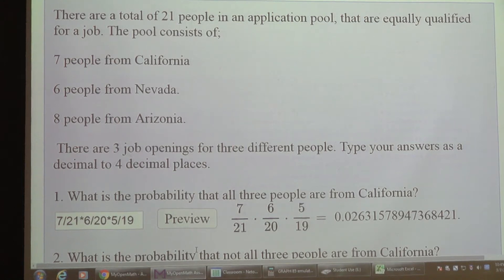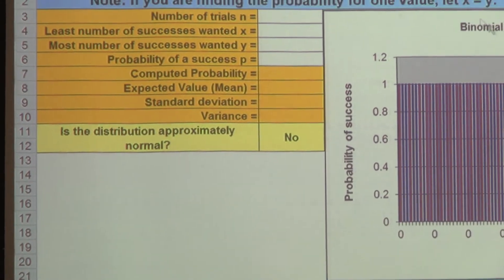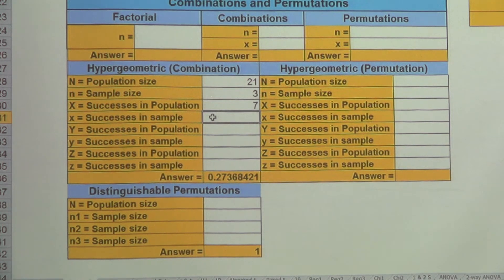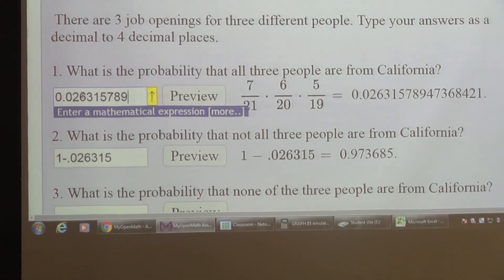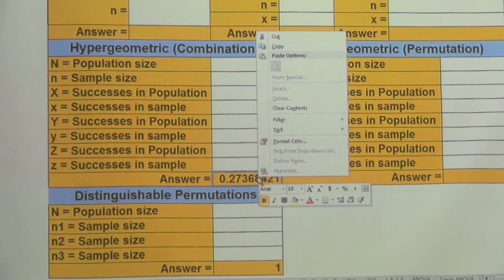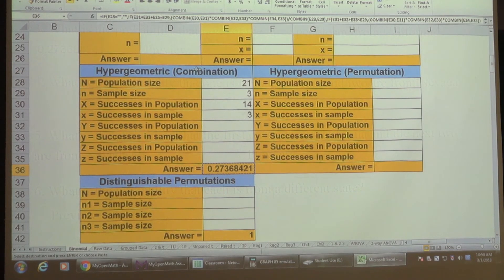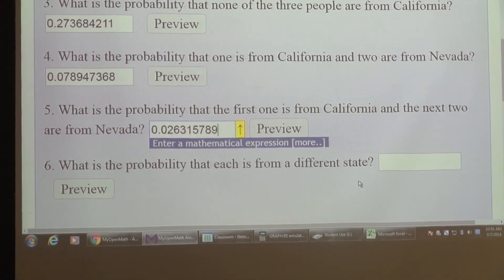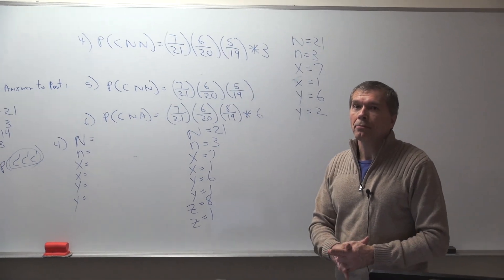Hypergeometric Probability using Excel